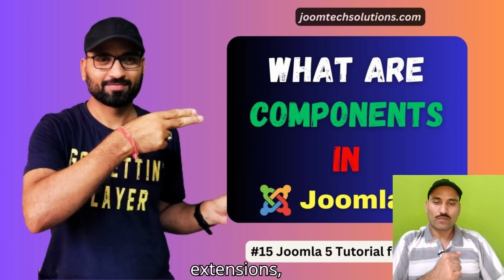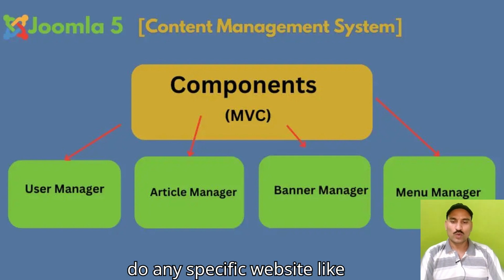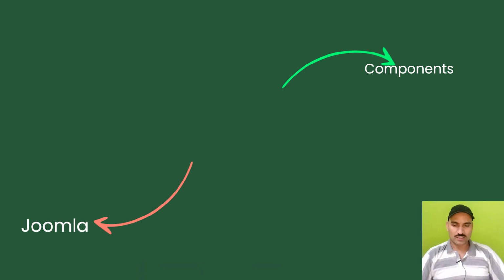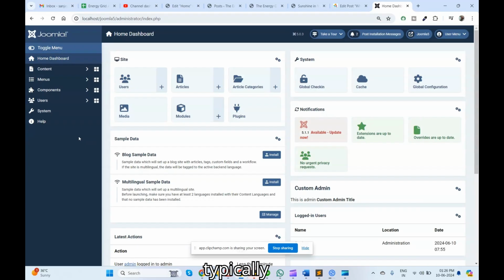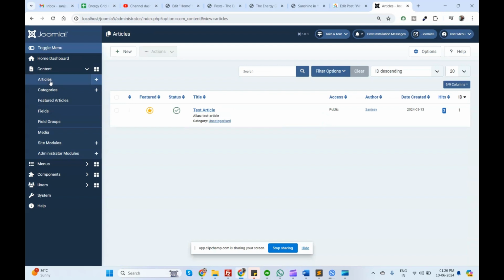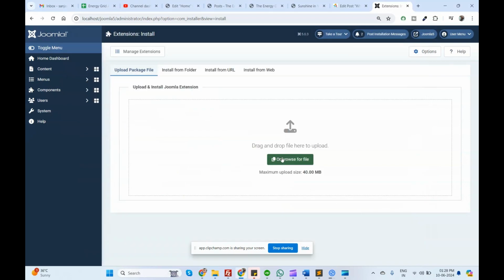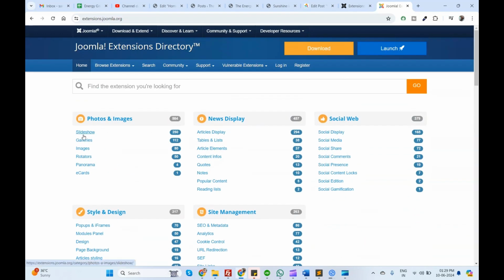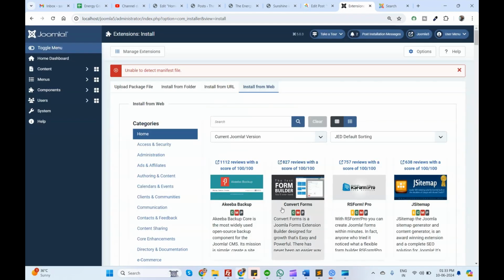#15 What are Components of Joomla 5 | Joomla 5 Tutorial for beginners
#15: What are the components of Joomla 5 ?
👉 Chapters 👉
00:00 Introduction
00:30 What are Joomla components?
01:05 Third Party of Components
02: 24 Examples of Components
02:42 Types of Components
03:35 Installing Components

Hey everyone, and welcome back to the channel! Today,
We will learn what is in Joomla 5?
In this tutorial, we are exploring Component, which is a large extension of Joomla 5 compared to modules and plugins.
In Joomla, there are 3 types of extensions: components, modules, and plugins.
Joomla 5 follows MVC (Model, View and Controller) and is based on components, and it comes with built-in components like articles, banners, menus, etc. These are also components. While components follow MVC architecture.